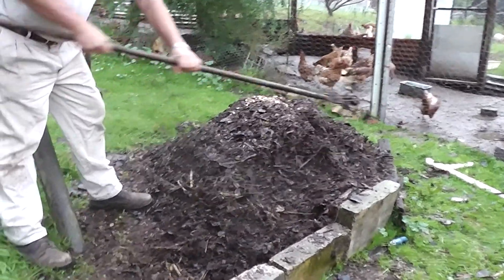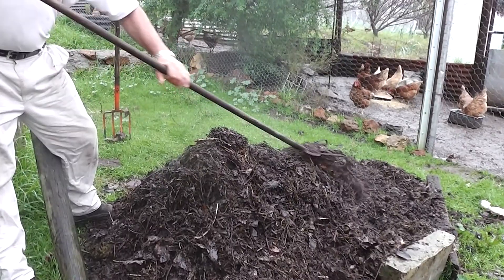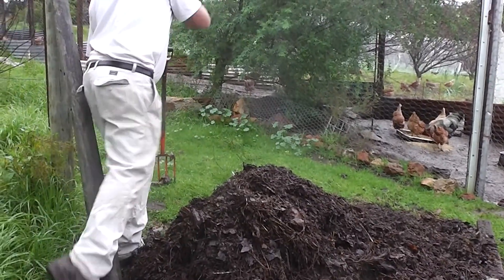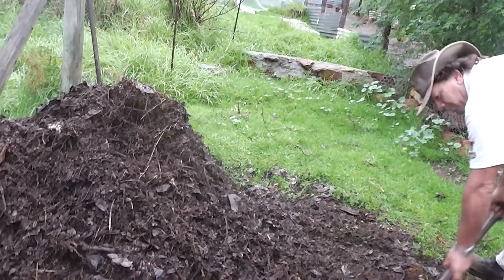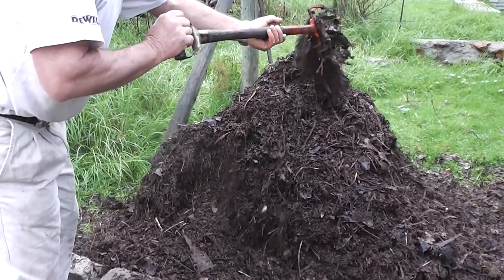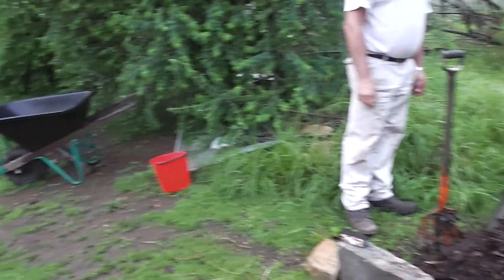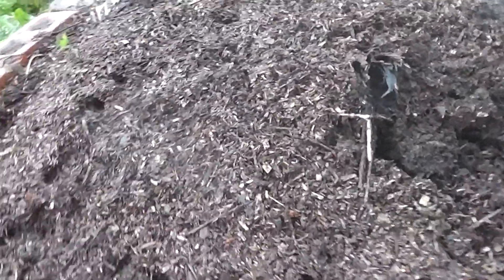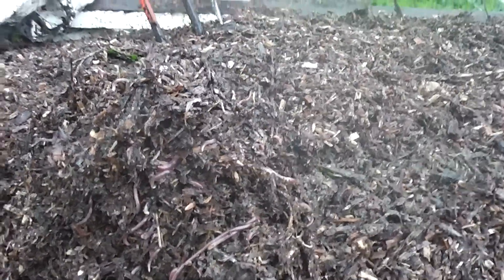Merri Bee Organic Farm staff making aerobic compost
.Speeding up the cycle of birth, growth, death, decay and rebirth two ways:
1) with a daily turned aerobic compost heap. Making hot aerobic  compost is the coolest  thing to do for so many reasons. Its great to be finally learning the science behind it with Dr Elaine Ingham.
2) Delve  into waste disposal with worms ar Merri Bee Organic Farm  farm .  Hope you like this as much as I do. Viva Permaculture!